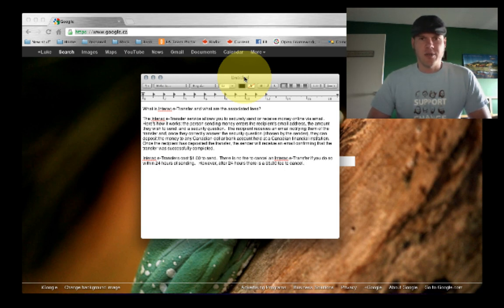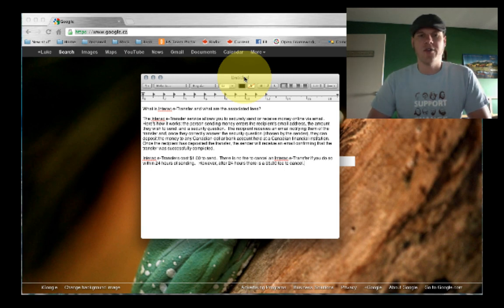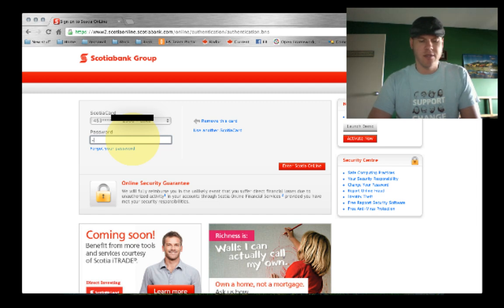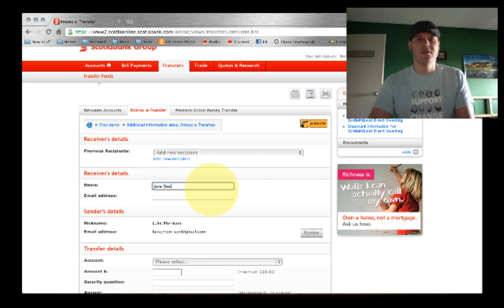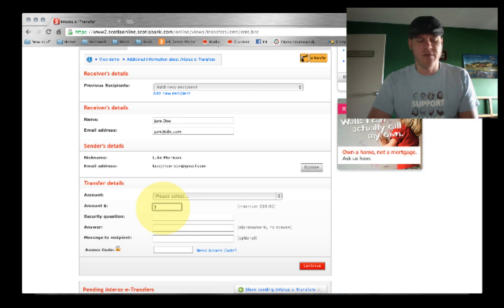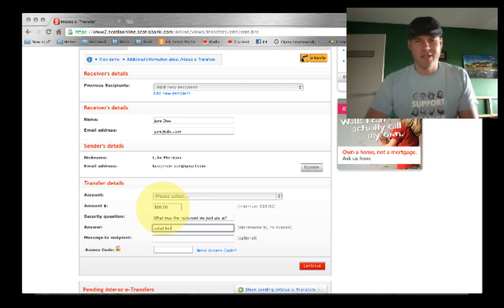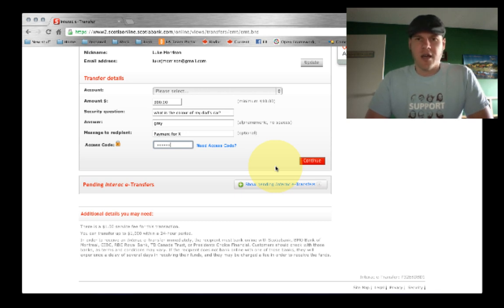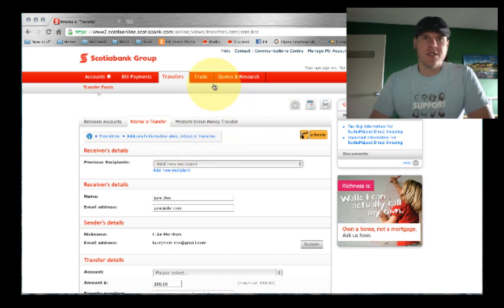Canadian Interac e-Transfer (how-to do an email money transfer in Canada)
Short video on how to do an email money transfer in Canada.

What is Interac email e-Transfer and what are the associated fees?

The Interac email e-Transfer service allows you to securely send or receive money online via email.

Here's how it works:

2. The recipient receives an email notifying them of the transfer and, once they correctly answer the security question (chosen by the sender), they can deposit the money to any Canadian-dollar bank account held at a Canadian financial institution.
3. Once the recipient has deposited the transfer, the sender will receive an email confirming that the transfer was successfully completed.

Interac email e-Transfers cost around $1.00 to send.  @ Scotiabank there is no fee to cancel an Interac email e-Transfer within 24 hours of sending.   But after 24 hours @ Scotiabank there is a $5.00 fee to cancel.